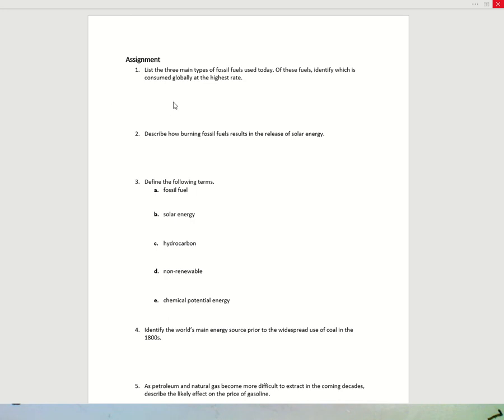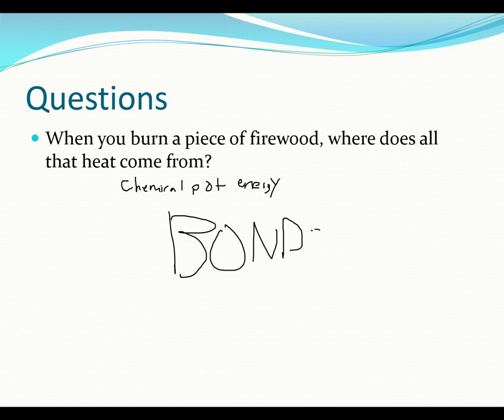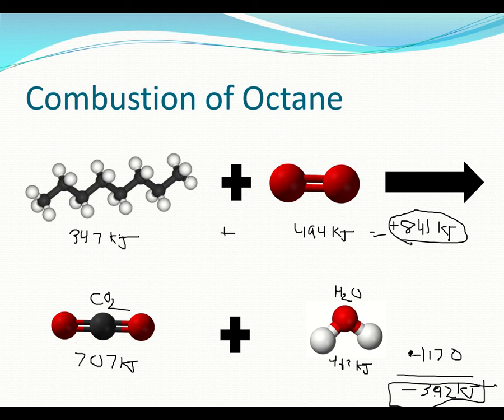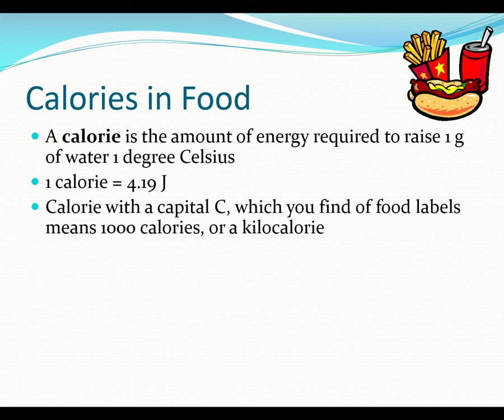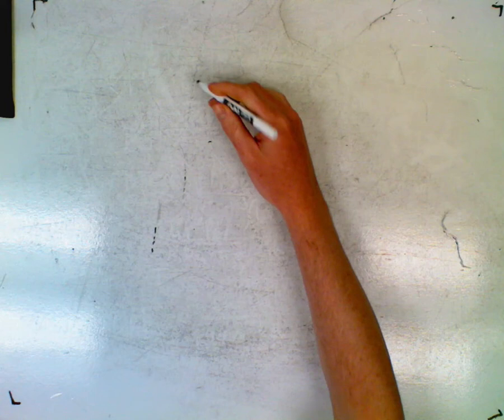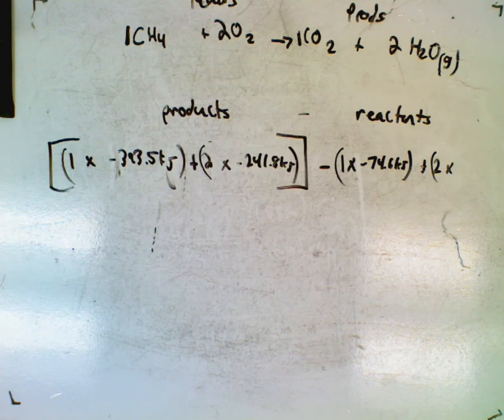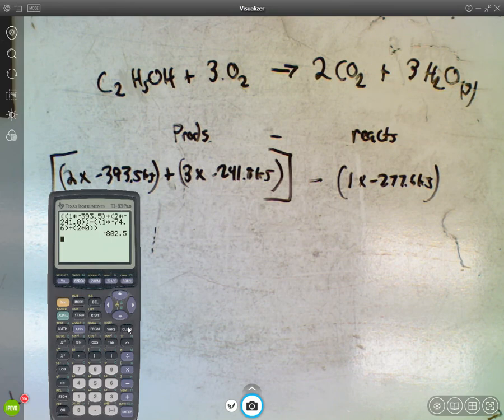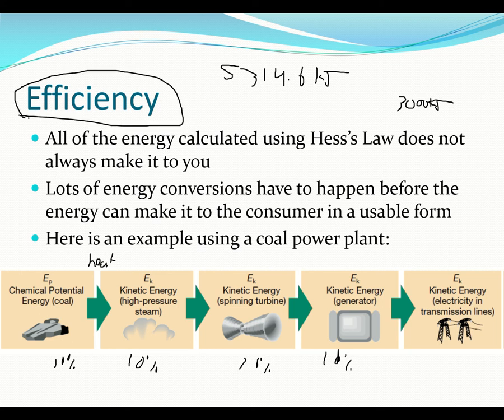3 Hess's Law